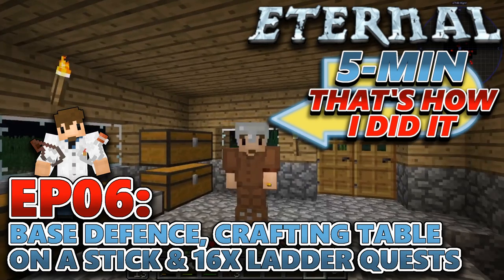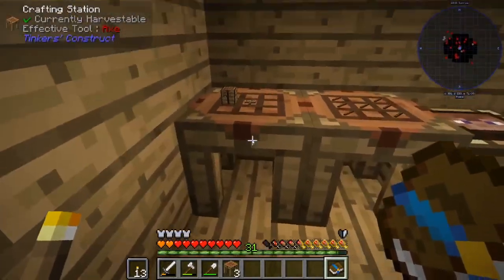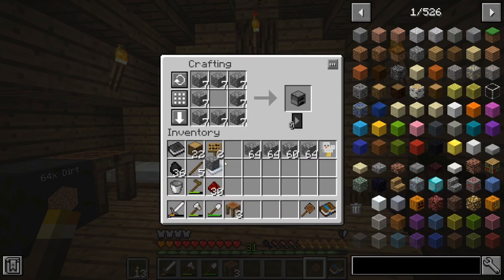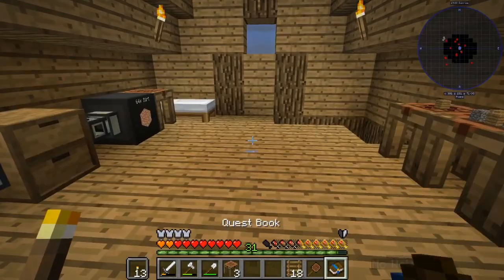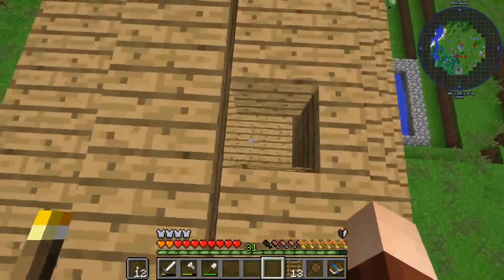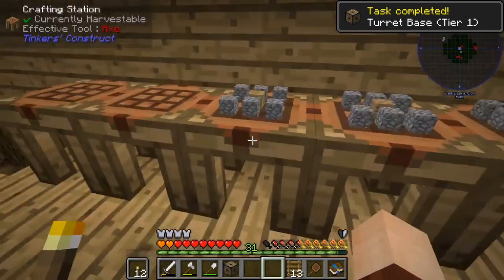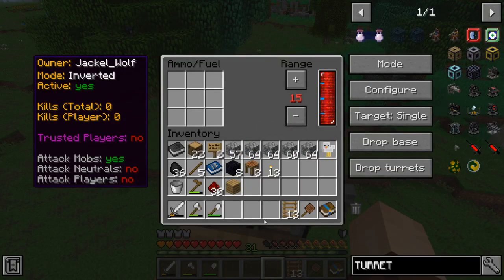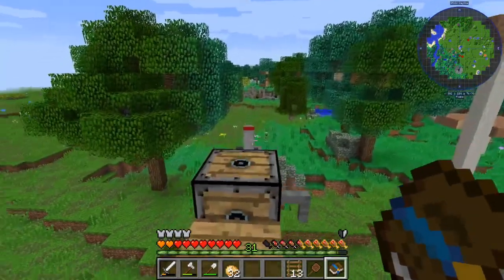[MC ETERNAL] EP06 - BASE DEFENCE, CRAFTING TABLE ON A STICK & 16x LADDER QUESTS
I've been playing some MC Eternal and really enjoying it, so I figured it was time to break out some 5-Min videos. Half Tutorial, Half Let's Play, these vids are to help you navigate the complex quest system.

This Episode, Jackel Wolf takes a look at three quests, the Base Defence (or Defense) quest, the Crafting Table on a Stick quest and the 16x Ladder Quest. The first 2 are quite easy and just require crafting a Crafting Table on a Stick and 16x Ladders, but the Base Defence requires a little more work. Specifically, it requires the crafting of a Potato Turret!!!

JackelWolf also showcases the crafting of all the items involved:

Crafting Table On A Stick: Actually Additions mod
Ladder: Minecraft
Sensor (Tier 1): Open Modular Turrets mod
Turret Base (Tier 1): Open Modular Turrets mod
Chamber (Tier 1): Open Modular Turrets mod

Barrel (Tier 1): Open Modular Turrets mod
Potato Cannon Turret: Open Modular Turrets mod

mc eternal,how to play mc eternal,how to build turret mc eternal,open modular turrets MC Eternal,turret mc eternal,crafting table on a stick mc eternal,ladder mc eternal,how to use ladder mc eternal,portable crafting table mc eternal,how to use turret mc eternal,jackal wolf mc eternal,base defence mc eternal,mc eternal minecraft,Jackel Wolf mc eternal,Modded minecraft series,no cursing,no swearing,mc eternal tutorial, base defense mc eternal